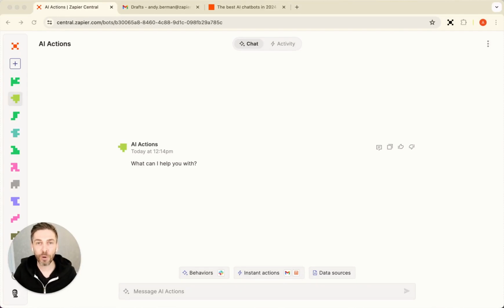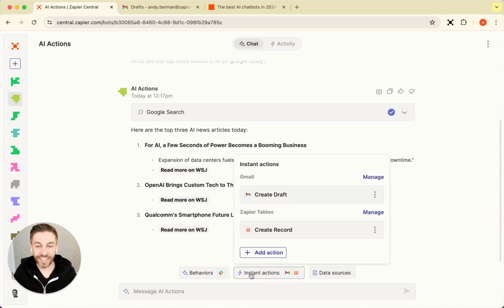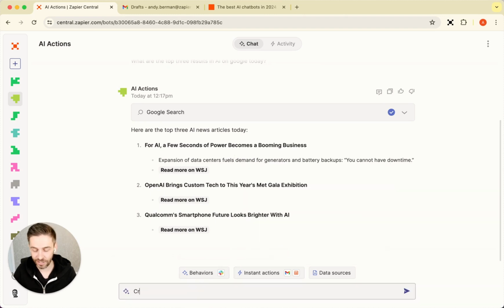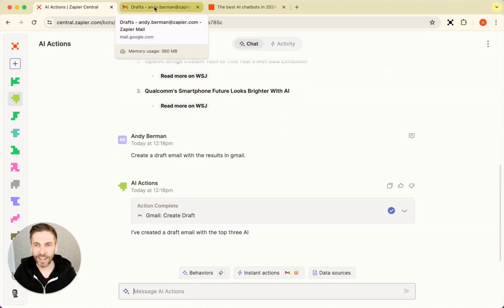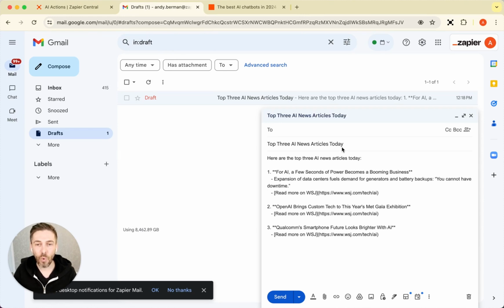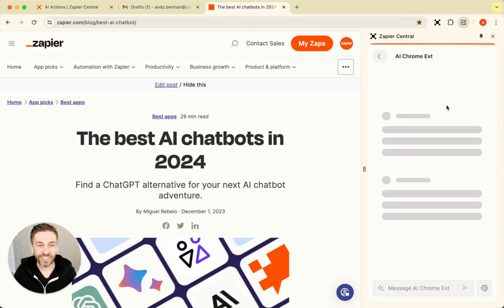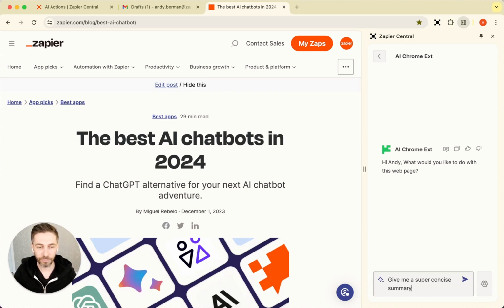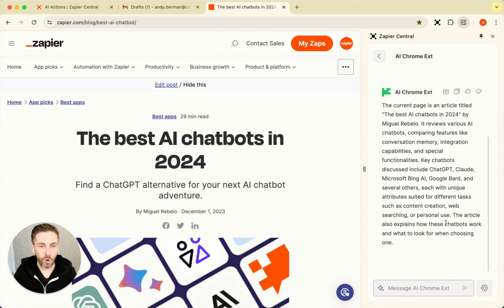Zapier Central is in Public Beta... Try It Now!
Zapier Central is in public beta now! Zapier Central exits its experimental phase and enters public beta, offering an AI-powered workspace to build bots and interact with data naturally.  Central integrates with over 6,000 apps, supports live data connections, and allows building complex workflows using natural language. Users can chat with dynamic data and apps, and a soon-to-be-released Chrome extension will enable bot interaction across the web. By automating tasks, simplifying data access, and promoting natural language interaction, Zapier Central aims to streamline workflows and enhance overall efficiency.